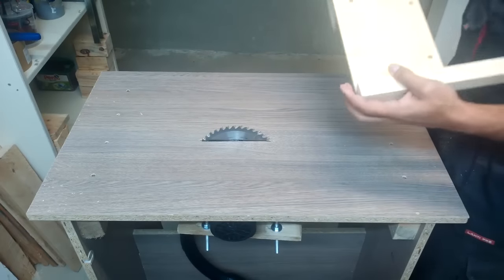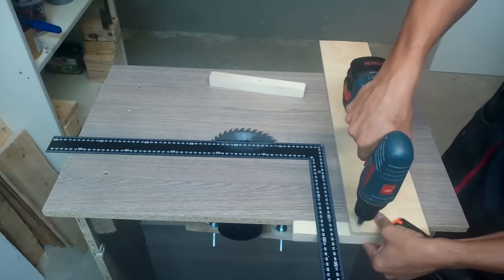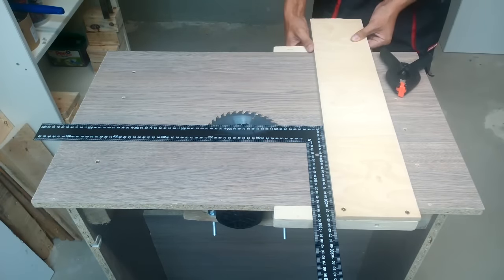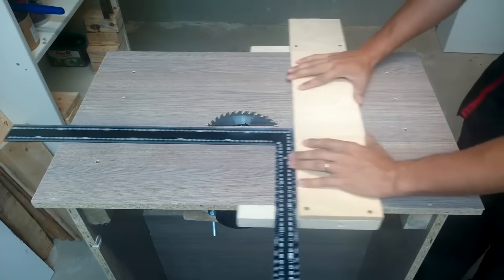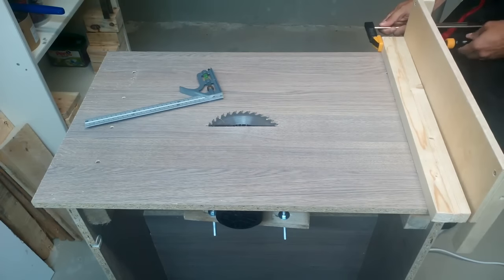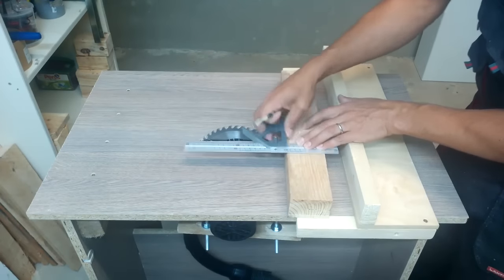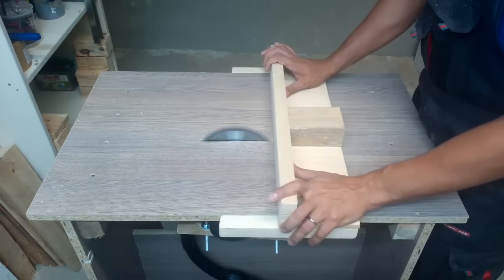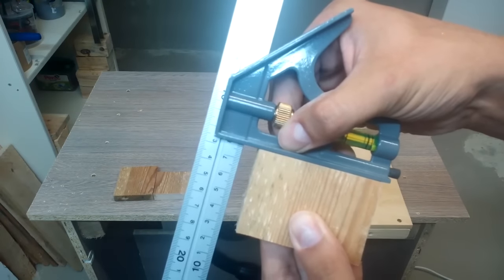How To Make A Crosscut sled for homemade table saw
This time I'll make crosscut sled for my homemade table saw. This sled will have different and simple design from others, but will cut very precisely too. It's my interpretation - how to make crosscut sled and don't loose cutting height.